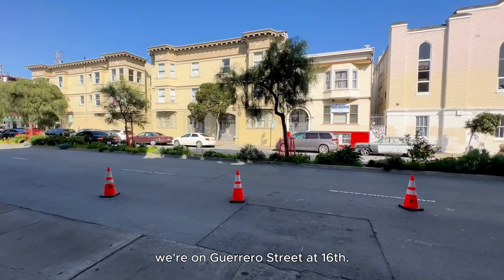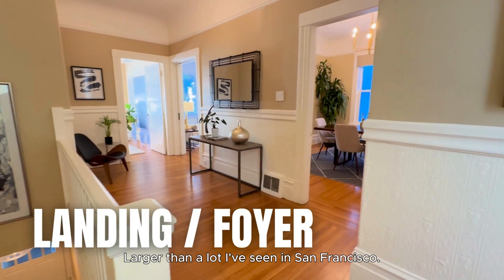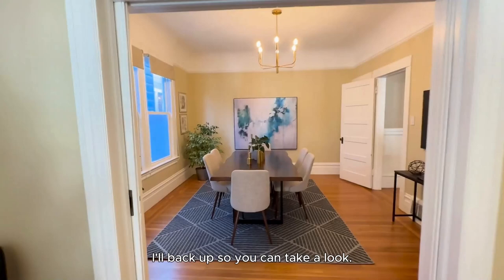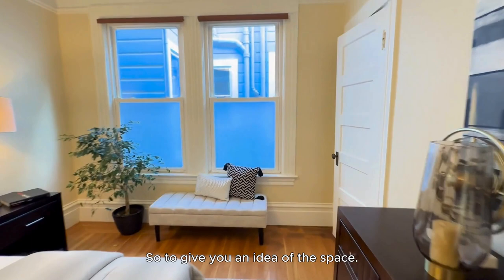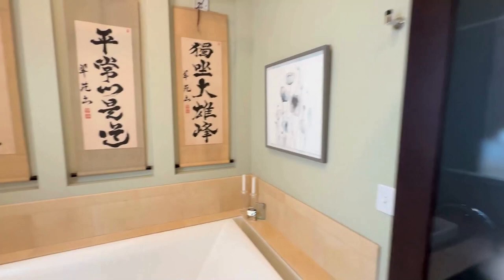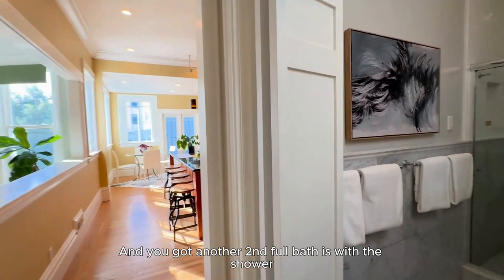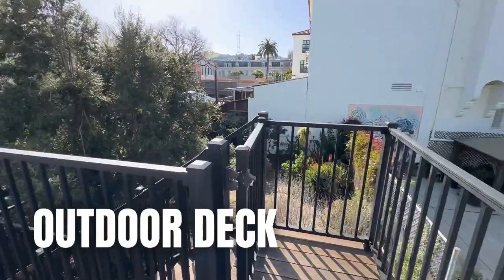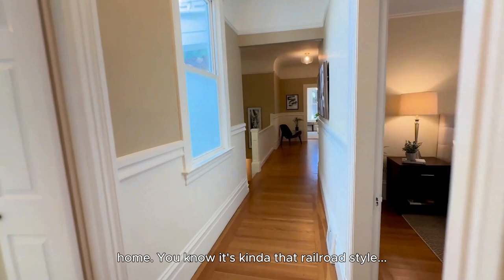Tour a Gorgeous Mission Dolores Home | San Francisco Property Vlog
This stunning top-floor residence is in the ❤️ of vibrant Mission Dolores! It features 3-4 bedrooms, 2.5 bathrooms, a cozy family room, and a fantastic outdoor space with an outdoor deck.

This spacious San Francisco flat also offers high ceilings, recessed lighting, and a remodeled chef’s kitchen. Plus 2-car parking with an electric vehicle charging station.

It's in a prime location on the border of the Mission and Mission Dolores neighborhoods, with plentiful restaurants, shops, parks, and transportation nearby.

Tony Knott
Compass| DRE 01250079

Listed by Bill Kitchen @compass

I'd love to help you with all of your San Francisco real estate needs!
🤔Thinking of Moving to San Francisco, CA? 🌉
If this is your first time to this channel, and you want to know everything there is to know about eating, sleeping, working, and playing, as well as the good, and the bad of living in San Francisco California, then subscribe ▶ and tap the bell 🛎 for notifications. That way you'll always be up to date on the current real estate market in the San Francisco Bay Area.

I get calls, emails, and text messages every day from people just like you, who are looking for help buying or selling in the San Francisco Bay Area in California, and I absolutely love hearing from them.😍 Whether you are moving next month or next year, give me a call ☎️, shoot me a text 📲, or send me an email 📨 so my team and I can help you make a smooth move to San Francisco California. ☀️
*Many of the statistics and data mentioned came from the following sites and are not based on our opinions:
*All statistics, data, housing prices, neighborhood information, and anything else mentioned is always subject to change and is provided as an example at the time of this recording*
Tony Knott | San Francisco Bay Area Real Estate Agent

Intricacy by Richard Lacy, License ID: w7WPKzGPMVJ

Inner Smile by Marc Jackson Burrows, License ID: 6VeYX6ZLrPm

00:00 Introduction
00:29 Neighborhood
01:00 Entry
01:25 Landing / Foyer
01:39 Bedroom 1
02:08 Living Area
02:29 Possible 4th Bedroom
03:11 Bedroom 2
03:30 Half Bathroom
03:47 Bedroom 3
04:08 Full Bathroom
04:30 2nd Full Bathroom
04:43 Living / Dining Area
04:54 Kitchen
05:54 Pantry
06:05 Outdoor Deck
06:18 Shared Yard
07:23 Property Details